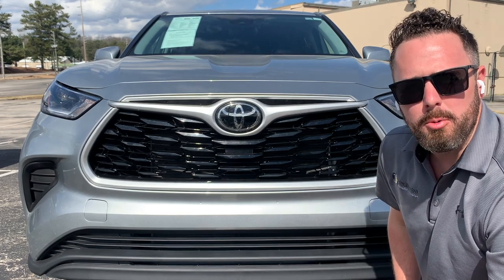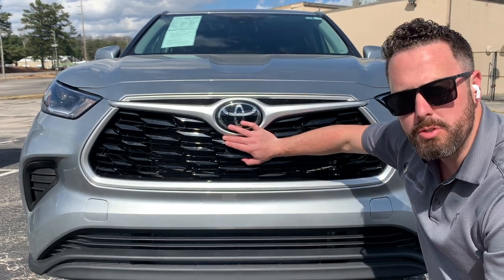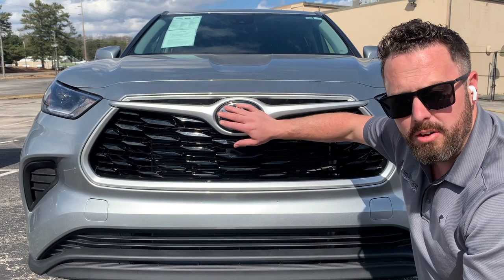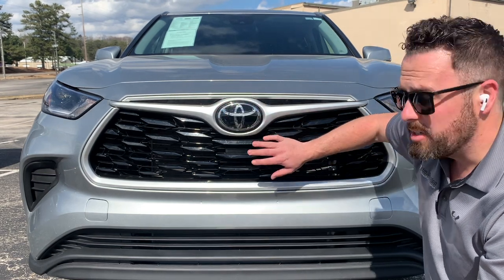Patented Snap On Gloss Black Grill for 2020-2024 Toyota Highlander ABS6518BLK Install Video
If you're looking to black out the front of your 2020, 2021, 2022 or 2023 Toyota Highlander Trim Illusion® patented snap on grill with surround is your solution. Easy 5 minute install will have your Highlander looking amazing!